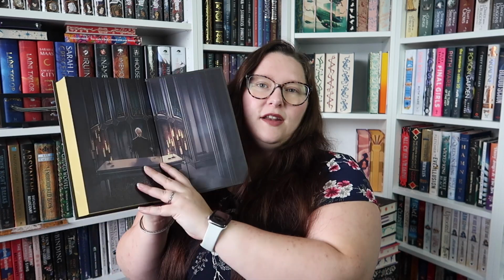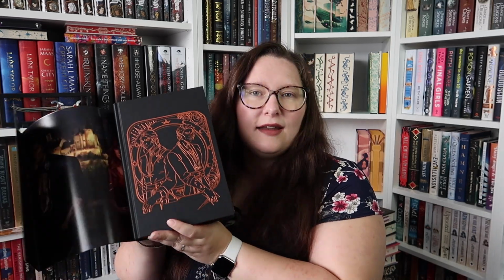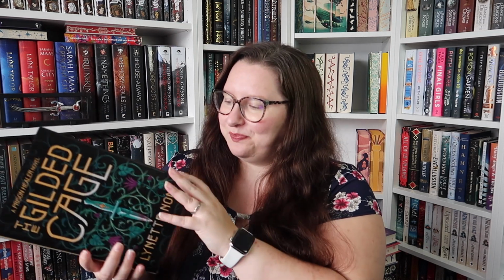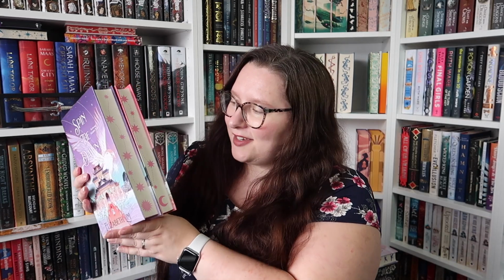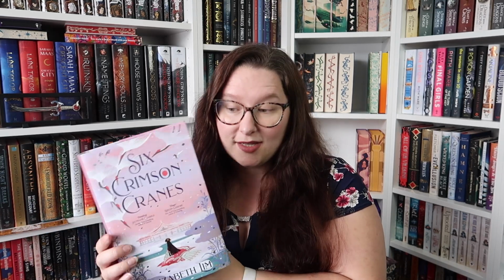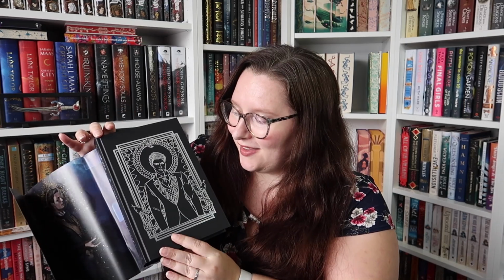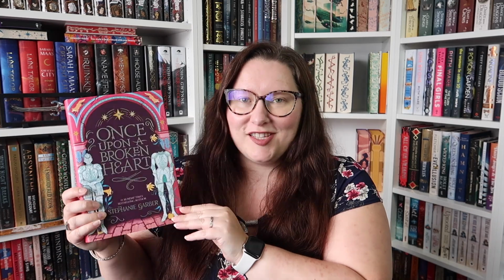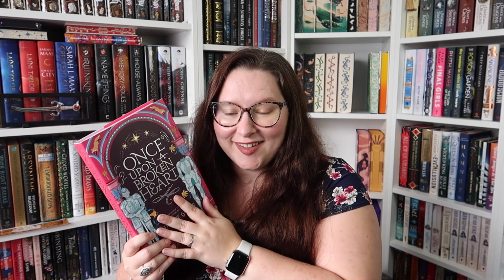Fairyloot Fairy trove Haul 2022 - Buying all of the special edition books!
📚 For 60 days of free reading / listening with Scribd sign up using my

👍 If you enjoyed the video please show some love and support by giving it a like and sharing it with your friends.